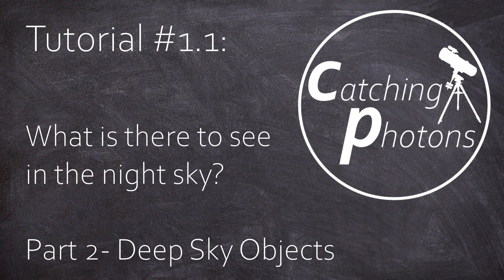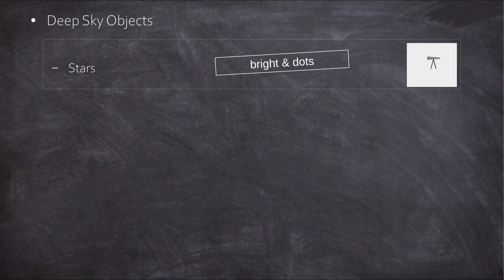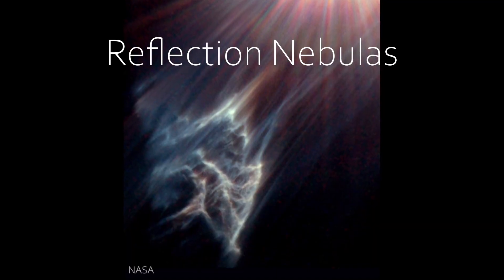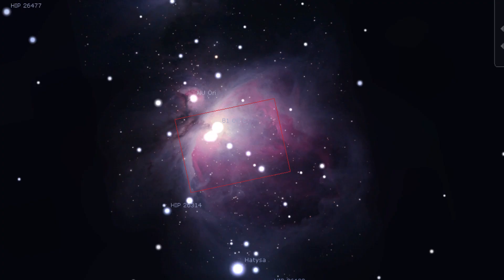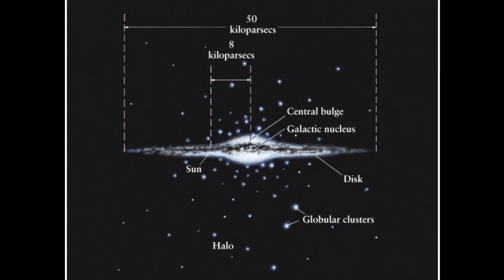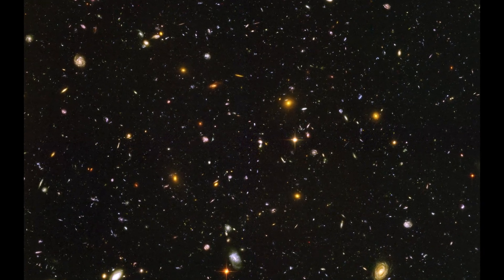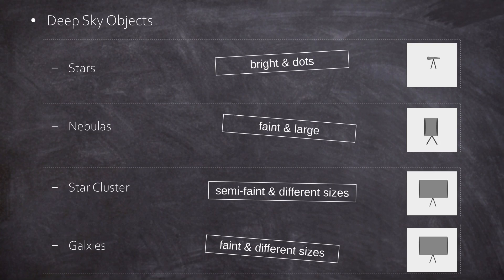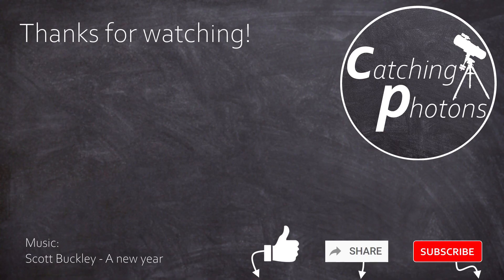Astro Tutorial #1.1 What is there to see in the night sky? - Part 2 Deep Sky Objects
Hey folks!

This is the second part - finishing the first episode of our Astro-Tutorial.

Quote from part 1:

"If you just recently found a telescope of your grandpa or bought one, if you are interested in astronomy but you lack the time to dig deep or if you are searching for an easy and understandable entrance to this amazing world:
        Feel free to join us on this road to the stars!

I created a curriculum covering different aspects of this hobby. It aims to provide everything you need to know and get started. What’s up there? Which scope should I buy? What software is to use?

It's a long journey but worth every second! If you sit beneath the clear sky, wander on the moon or take an image from a galaxy millions of light years away: You will know what I mean."

In todays part tow we will look at Deep Space Objects like galaxies and nebulas.

Greetings and clear skies!

Chris